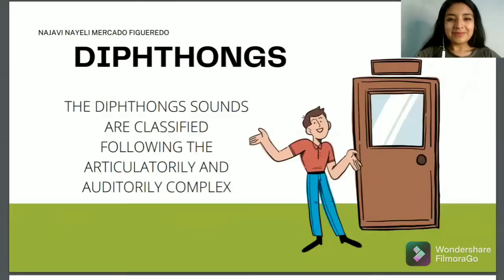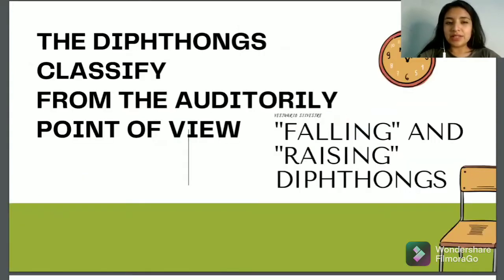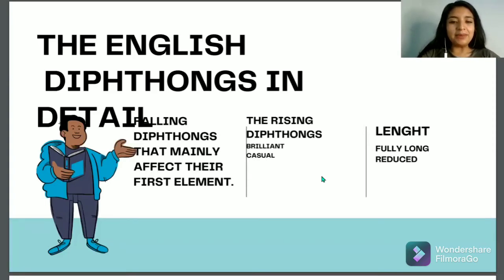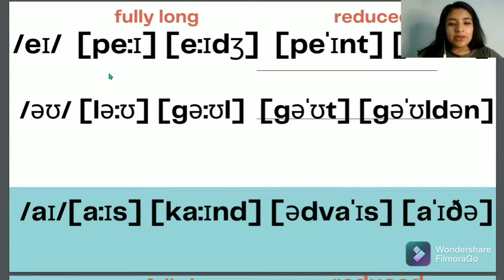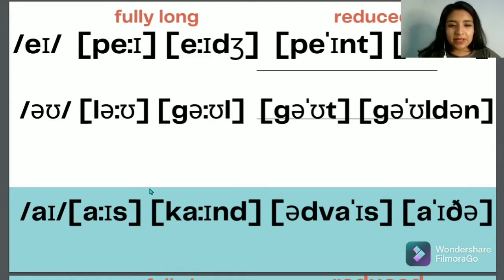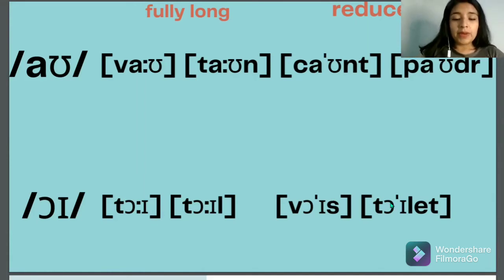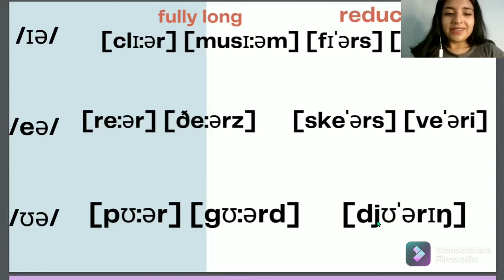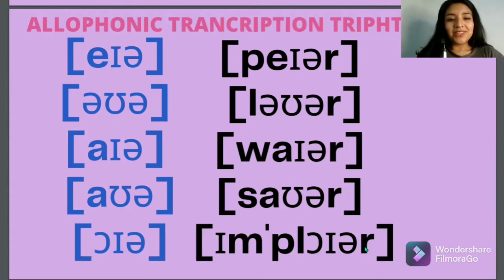The diphthongs and triphthongs of English language.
allophonic transcription